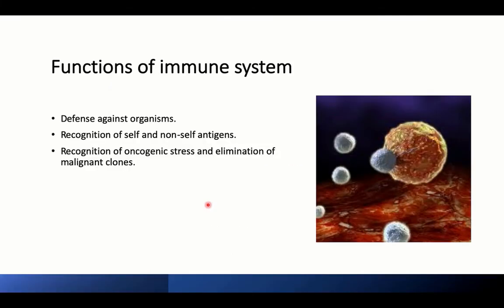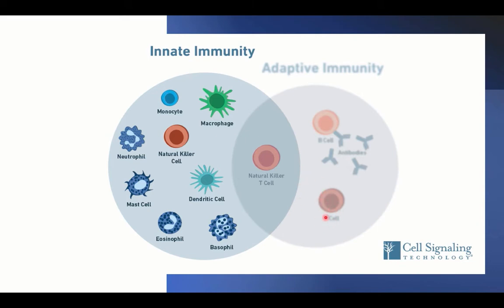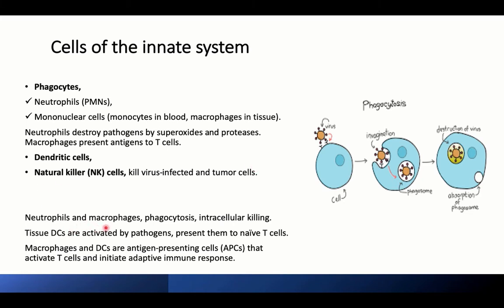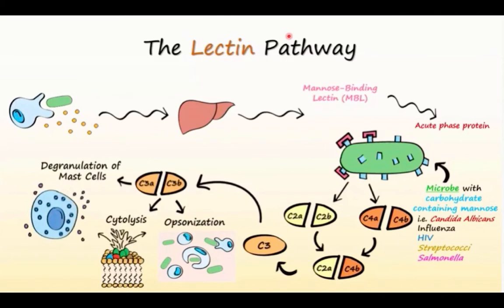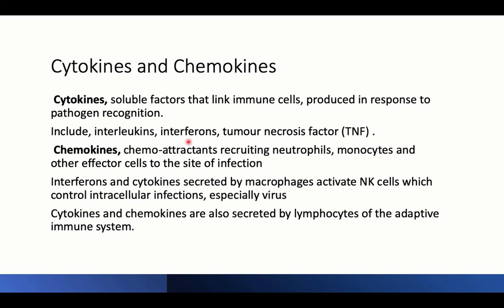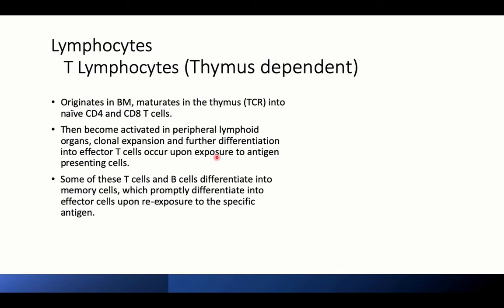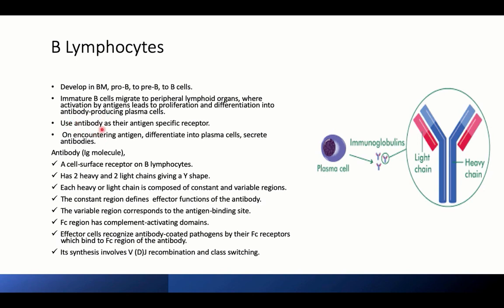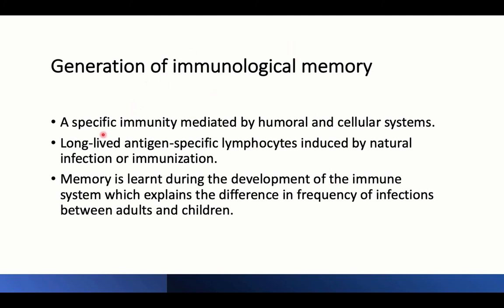MRCPCH Fundamentals Course. Pediatric immunology 1